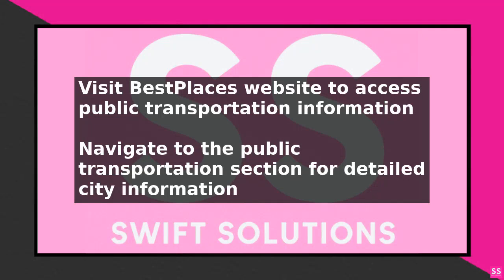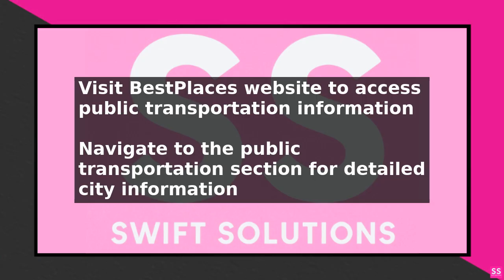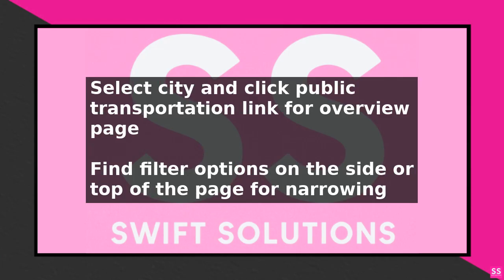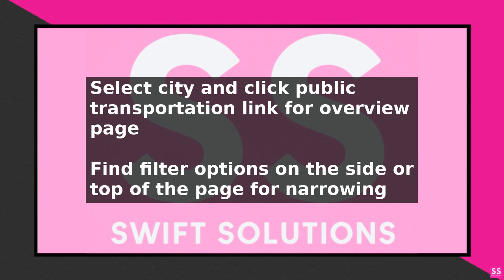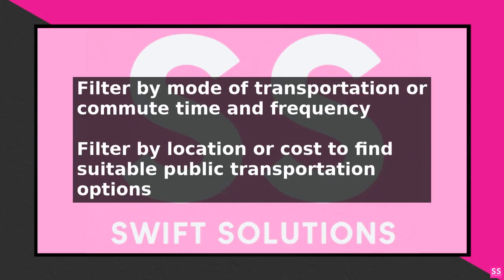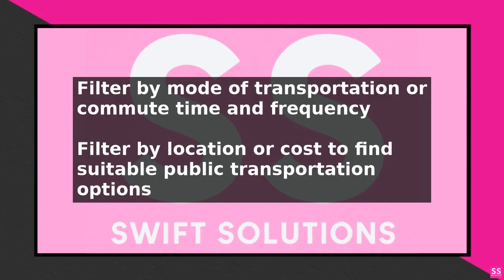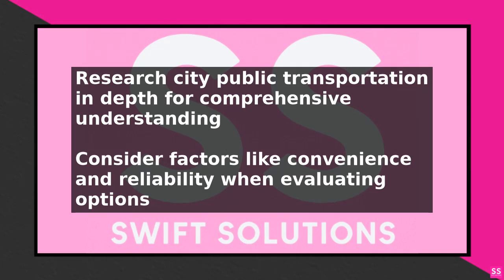How To Filter Best Places Public Transportation (2025)